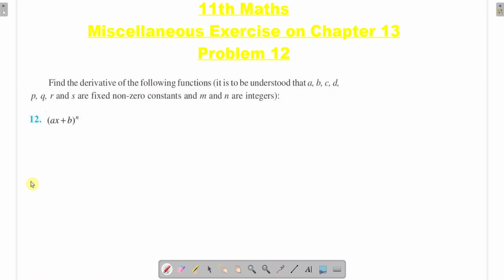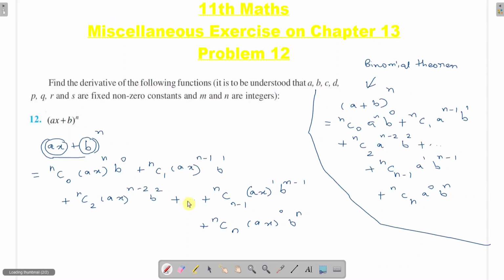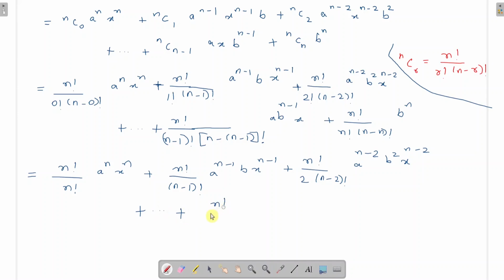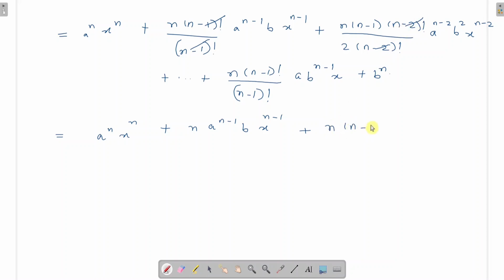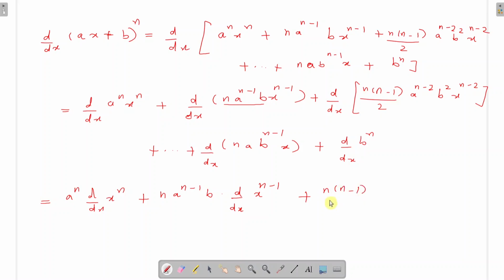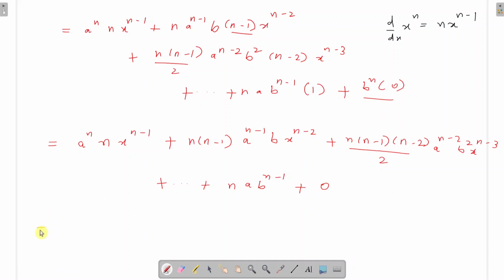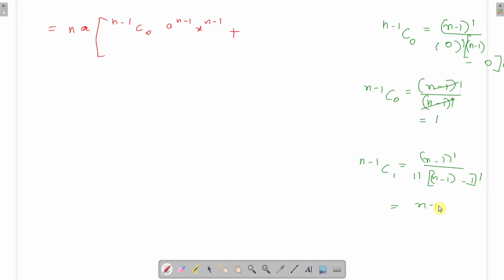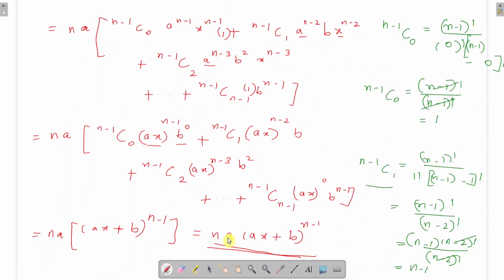11th Maths | MISCELLANEOUS EXERCISE ON CHAPTER 12 | Problem 12 | Ch12 Limits & Derivatives | NCERT